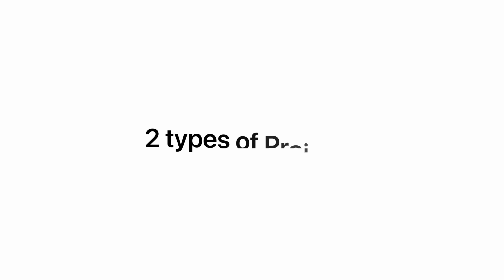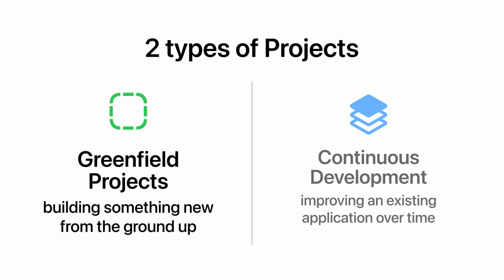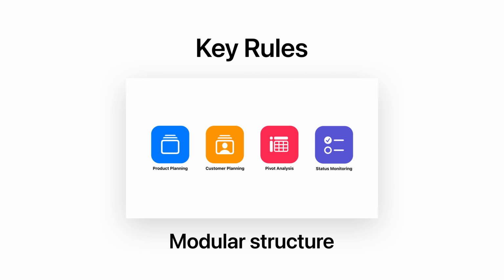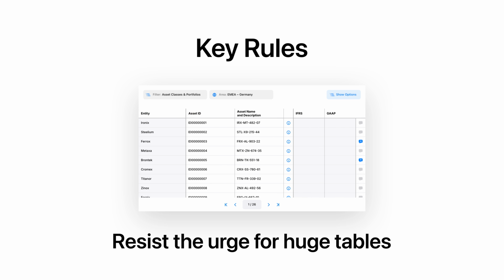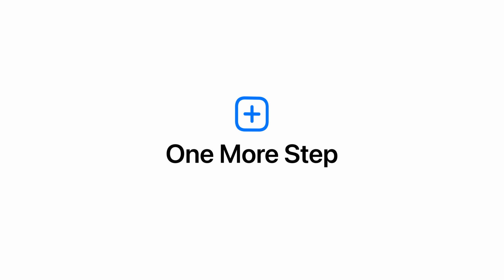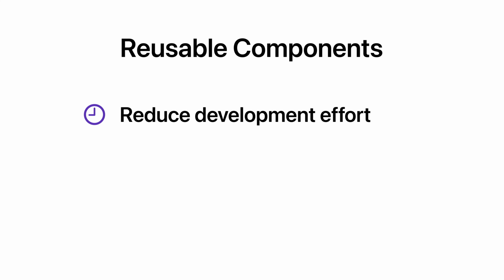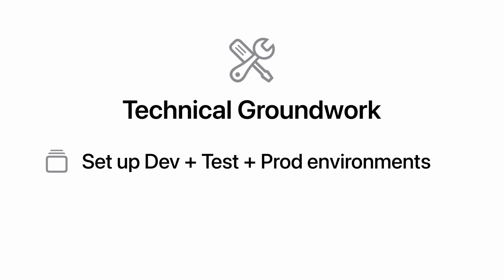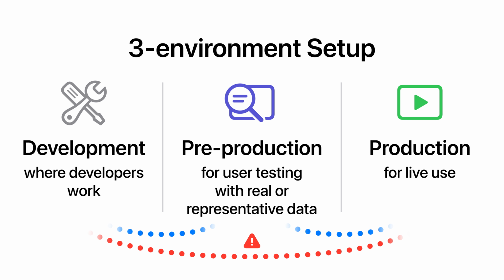Best Practices for Analogic Projects: A Guide to Greenfield Development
In this 5-minute video, we walk you through the key best practices for building corporate planning applications using the Analogic framework.

Based on years of experience designing and implementing TM1-based systems, we share our recommendations for structuring Greenfield projects—from the very first planning discussions to technical setup and UI development.

🎯 What’s covered in the video:
- The two main types of Analogic projects
- Why design always comes before code
- How we use Adobe XD to drive collaborative prototyping
- Core UI/UX principles for high-performing planning applications
- Identifying reusable components for long-term maintainability
- Keeping your design model in sync with development
- Setting up environments and version control infrastructure

Whether you’re a developer, project manager, or business partner working on an Analogic project, this video is designed to help you get started the right way—with a shared understanding of how to build scalable, user-friendly solutions on the Analogic platform.

📦 This video is part of our onboarding toolkit for new implementation partners and clients.